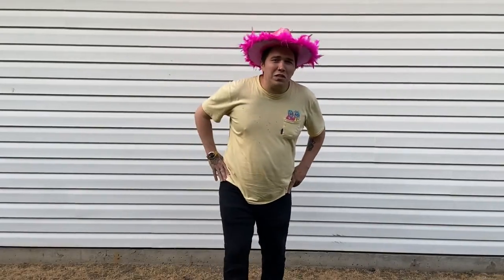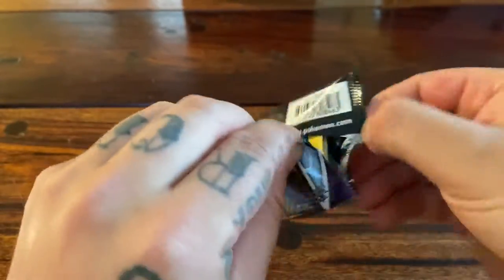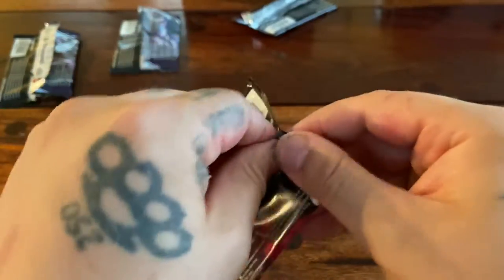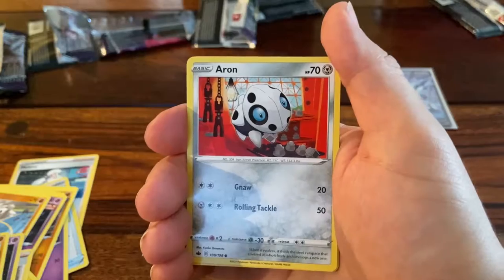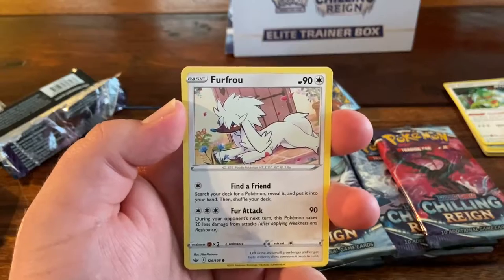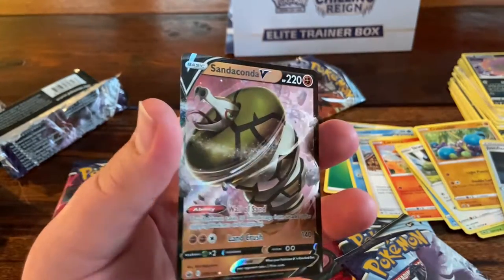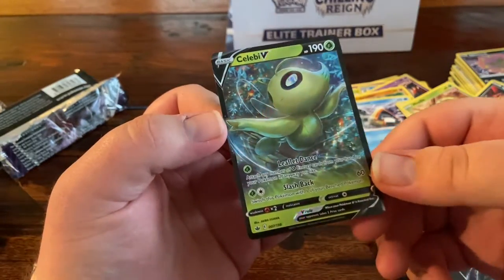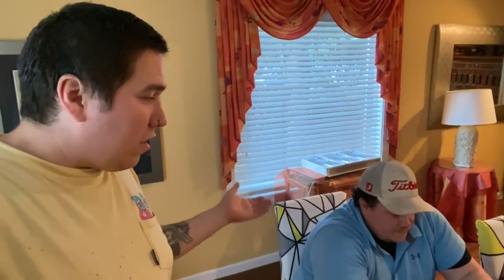Is Chilling Reign A Better Set Than Battle Styles? (Opening Both Chilling Reign ETB'S)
We open up both of the Chilling Reign elite trainer boxes. Do you think that chilling reign is a better set than battle styles? Let us know how your pulls have been so far

Redbone - Come And Get Your Love (Guardians Of The Galaxy Remix)

0:00 Intro
0:59 Unboxing
1:35 Big Daddy Pack Opening
9:00 Big Roo Pack Opening
16:16 Outro